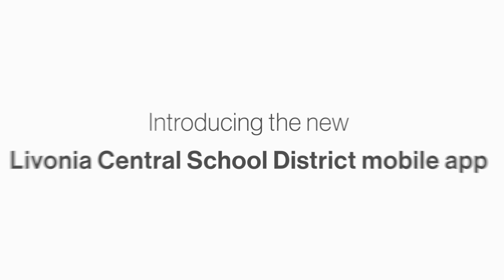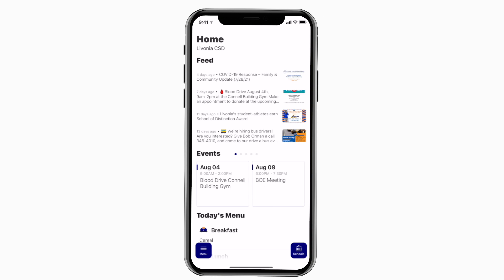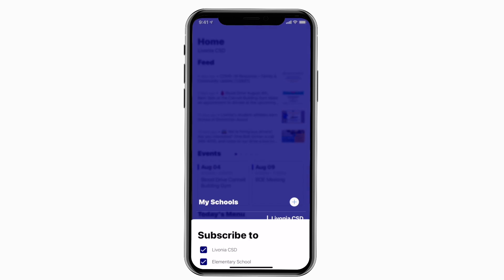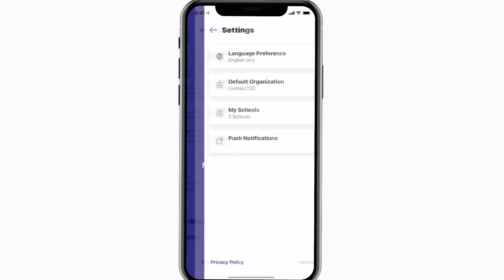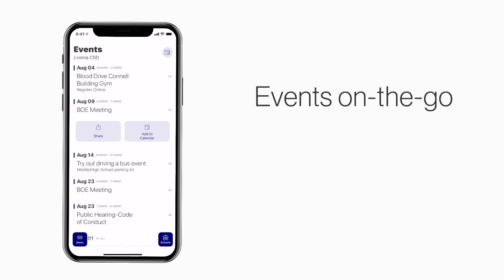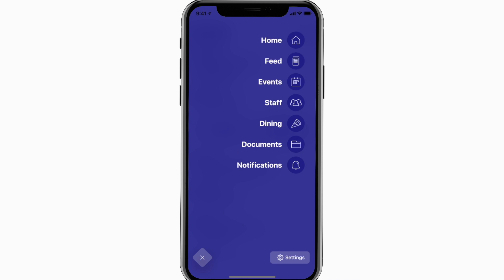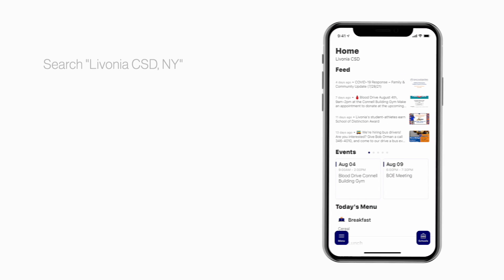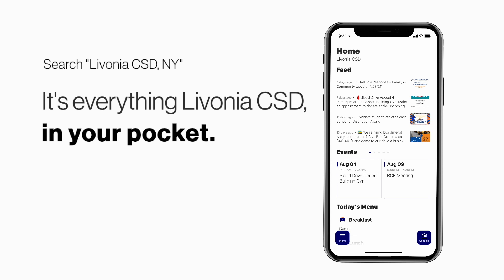It's everything Livonia CSD in your pocket!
Yes, we have an app for that!
Documents, Events, Staff Directory, Alerts, News